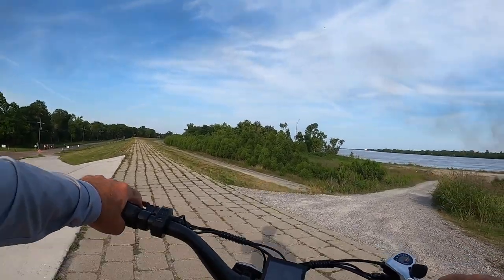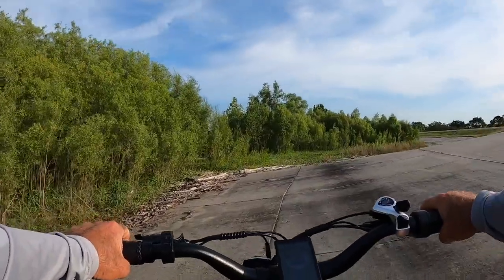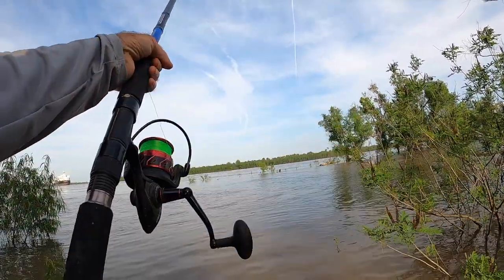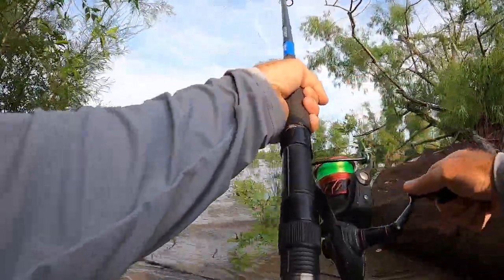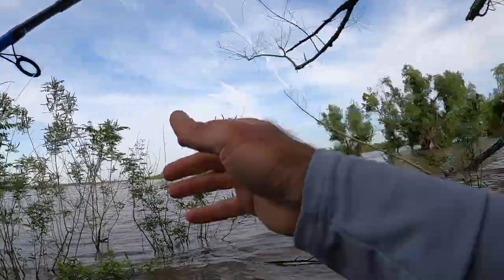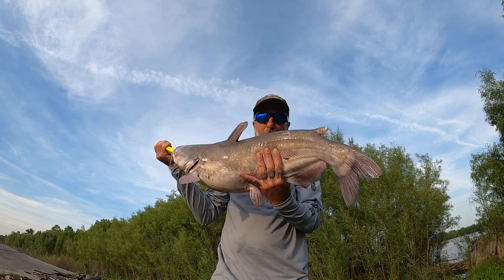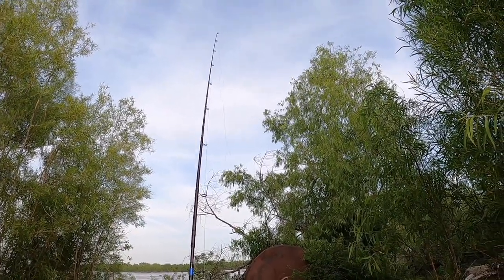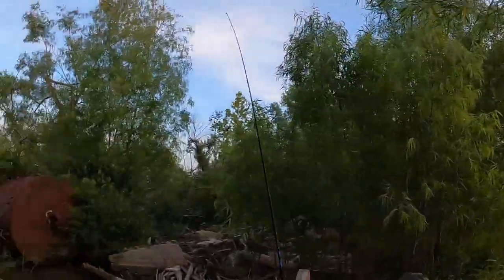A Complicated River Session, Fishing For Catfish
Complicated is now fun for me.